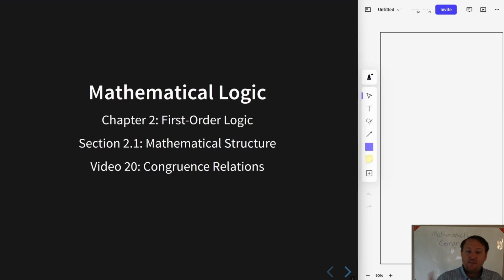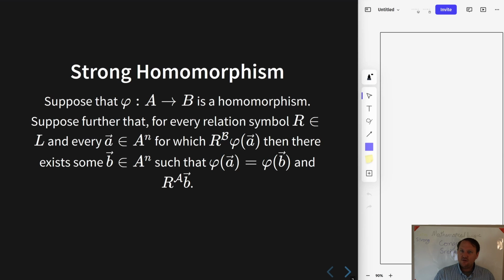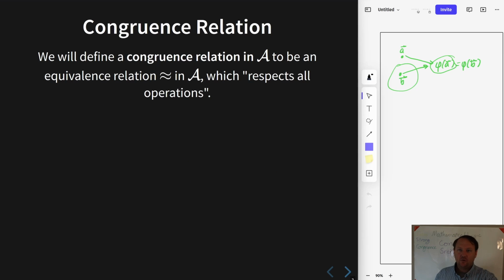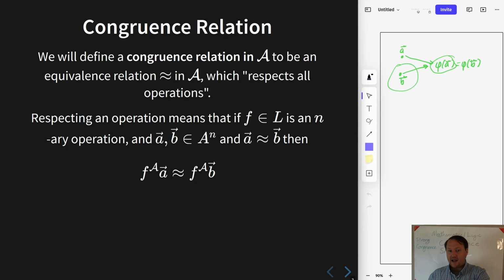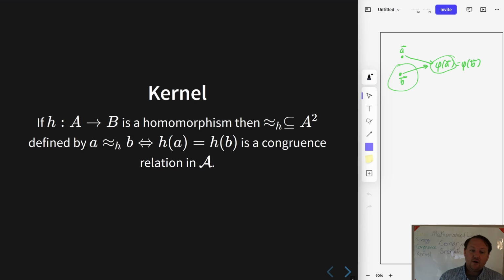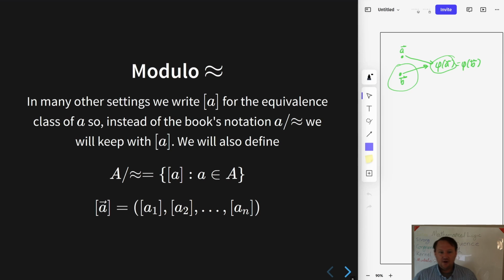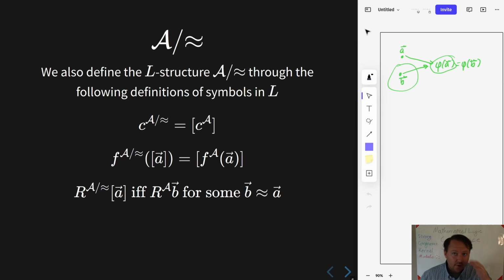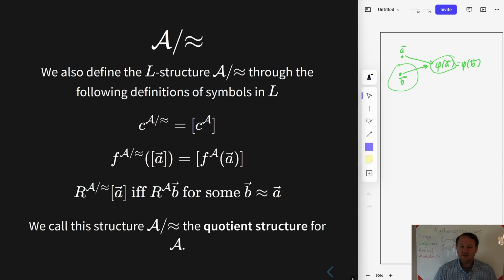Mathematical Logic 20, Strong Homomorphism, and Equivalence vis-a-vis Congruence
An introduction to strong homomorphisms, and the distinction between equivalence and congruence in our setting.

These videos are a companion to the textbook by Rautenberg, A Concise Introduction to Mathematical Logic

0:00 Intro
2:26 Congruence v. Equivalence
4:44 Kernel
5:40 Modulo (Quotient)